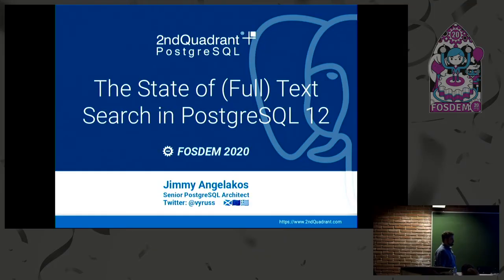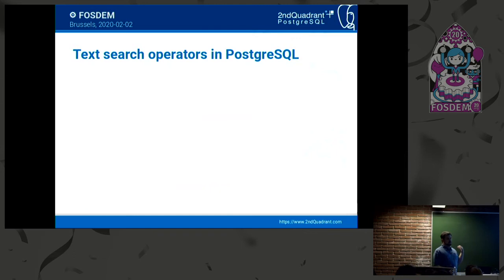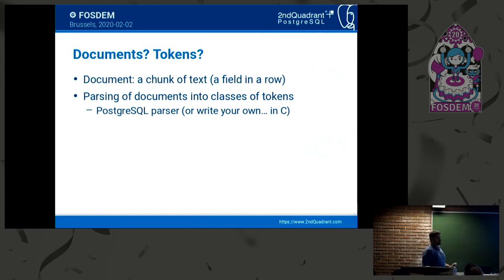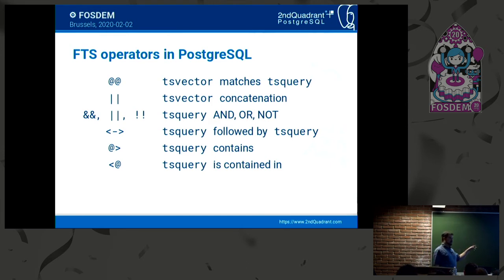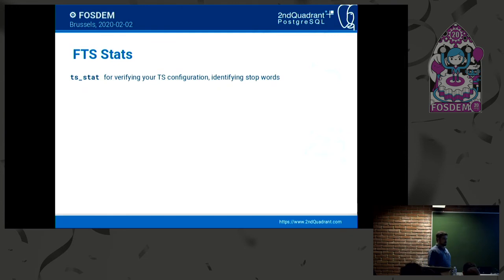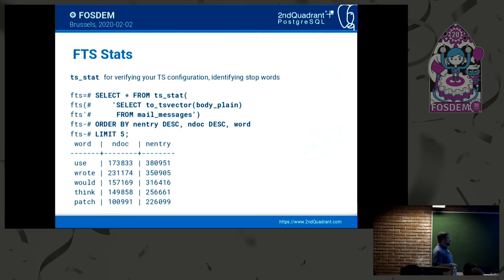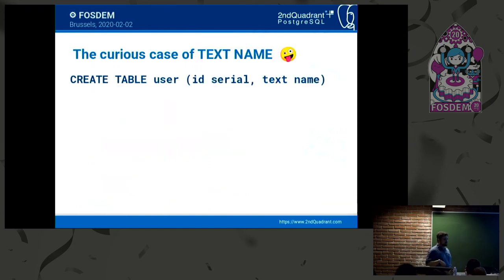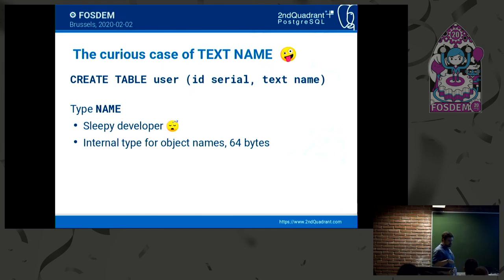The State of (Full) Text Search in PostgreSQL 12 [FOSDEM 2020]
How to navigate the rich but confusing field of (Full) Text Search in PostgreSQL. A short introduction will explain the concepts involved, followed by a discussion of functions, operators, indexes and collation support in Postgres in relevance to searching for text. Examples of usage will be provided, along with some stats demonstrating the differences.

Talk from the PostgreSQL devroom at FOSDEM 2020